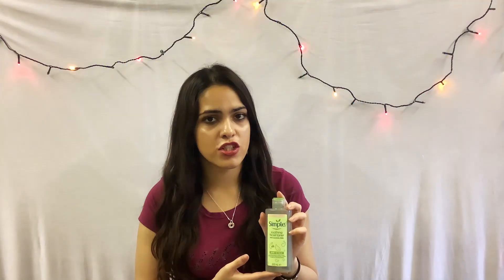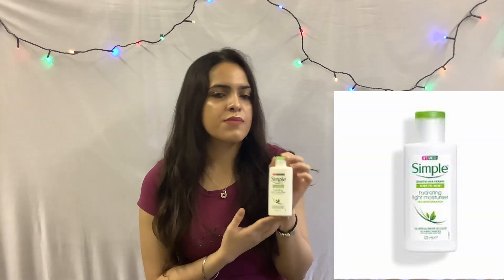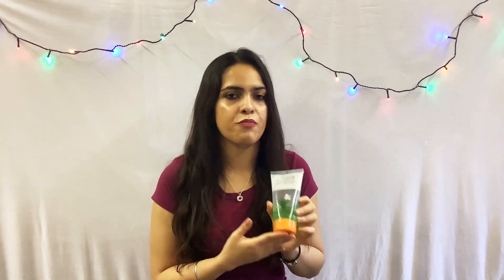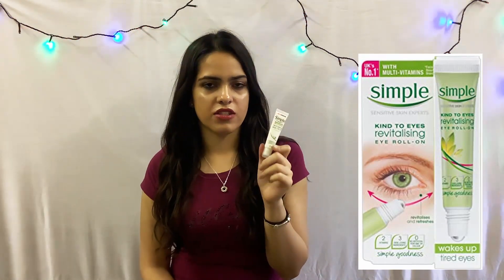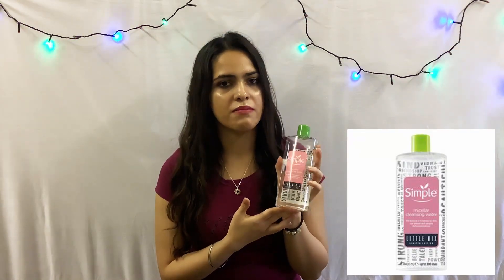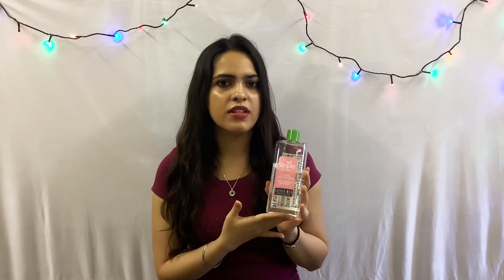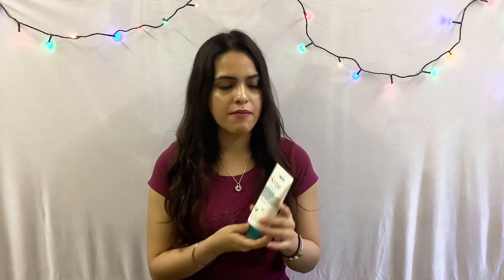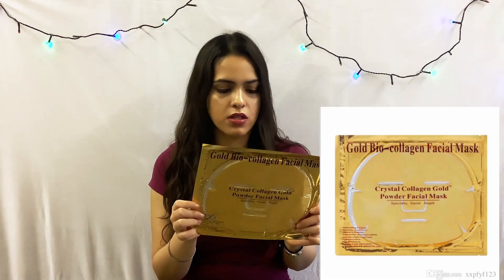Quarantine Skincare Routine for Oily to Combination Skin | Simple Skin | Denisha Buxani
Hi everyone, welcome to my new YouTube channel! This video is about what I use to take care of my skin during quarantine!

Below you will find all the links to socials as well as products! 

Socials
Denisha: